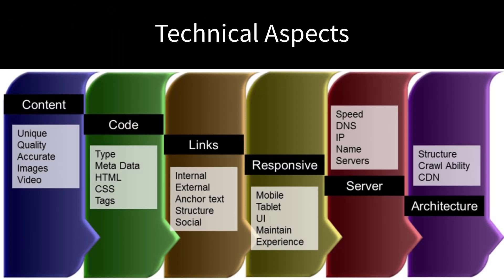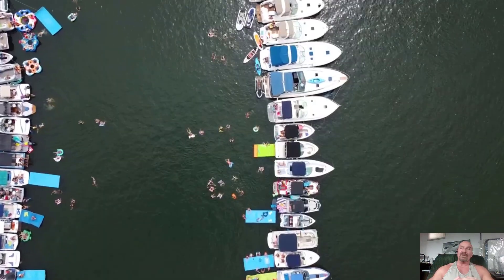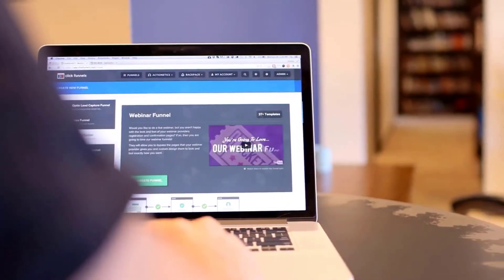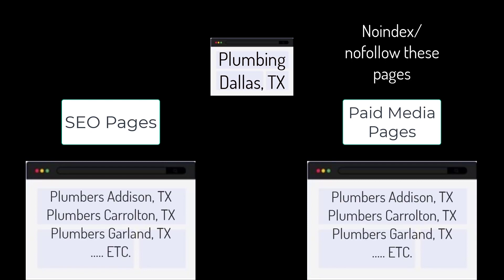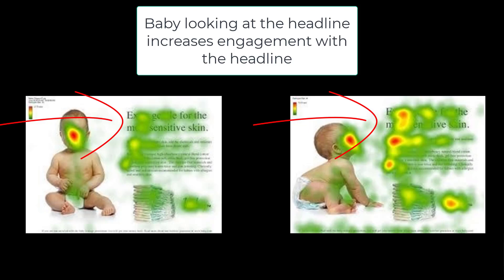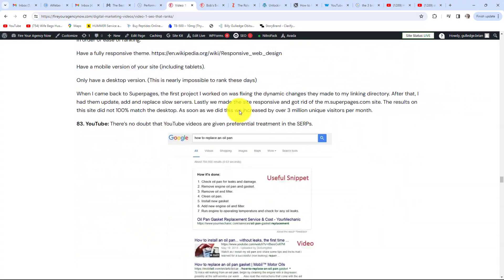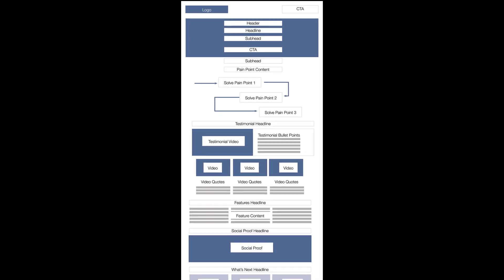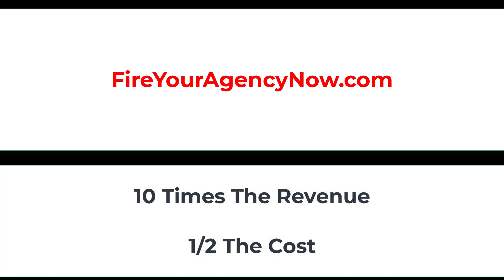285 Home Contractors Digital Marketing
7 EASY Tips To Cut Your Marketing Cost By 50% & Double Your Revenue